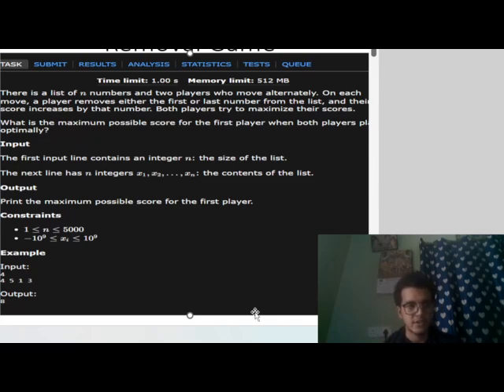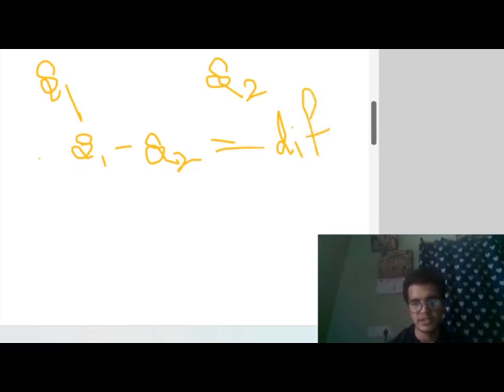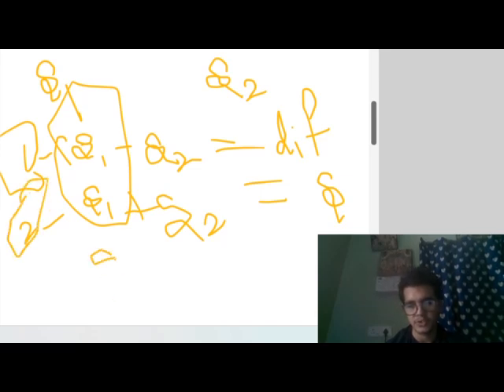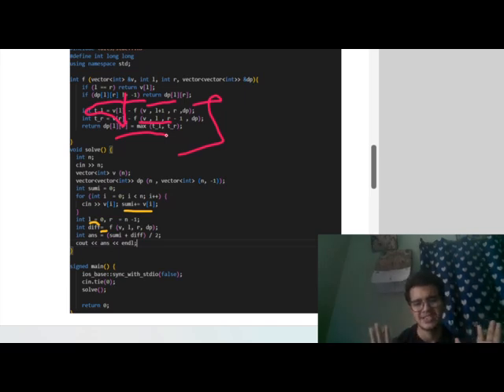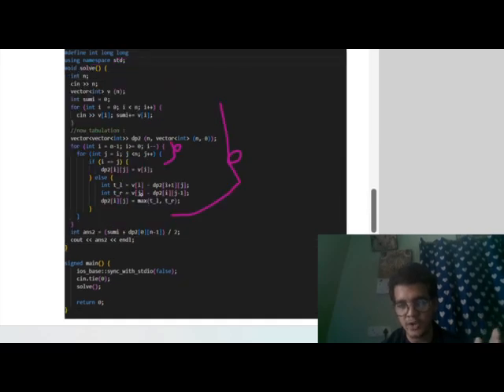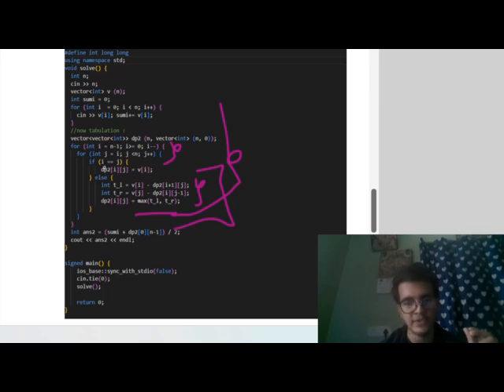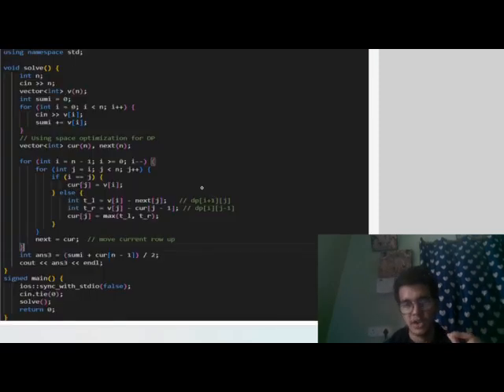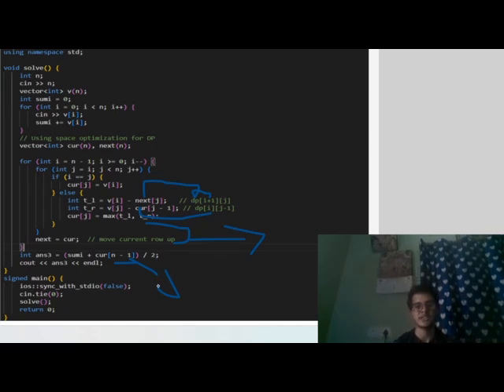Removal Game from Dynamic Programing (dp) CSES.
Comment what you like and what you don't. It will help and motivate me to make more such content.